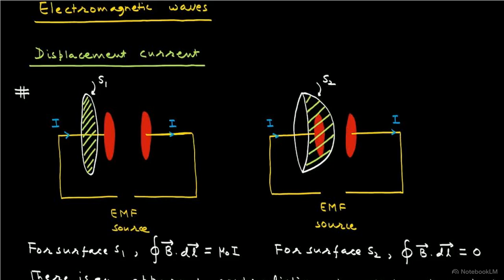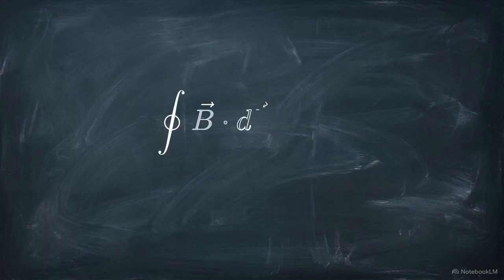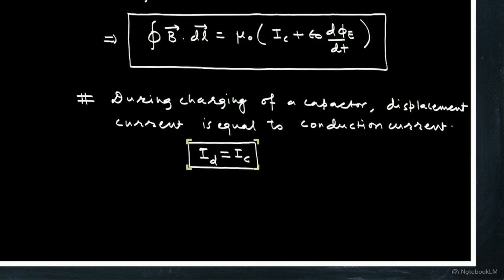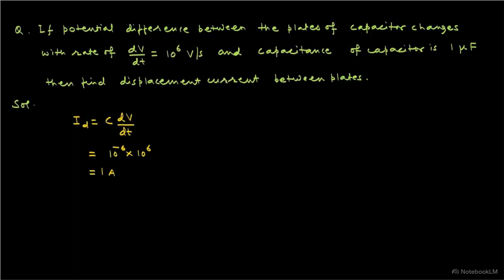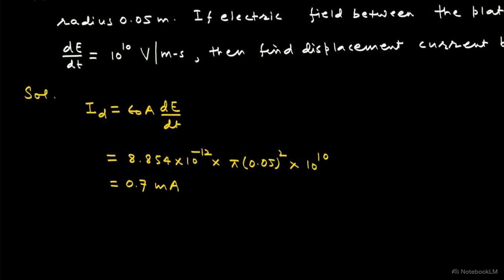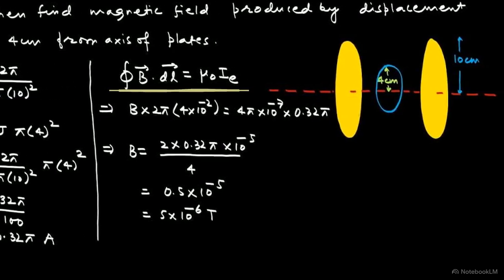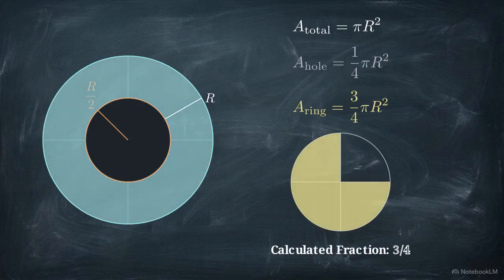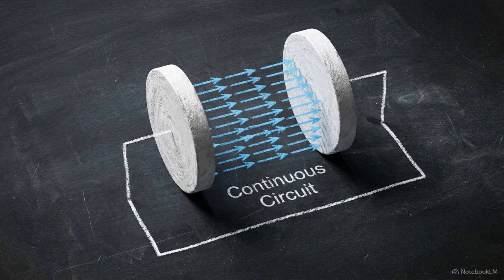Displacement current (Electromagnetic waves)